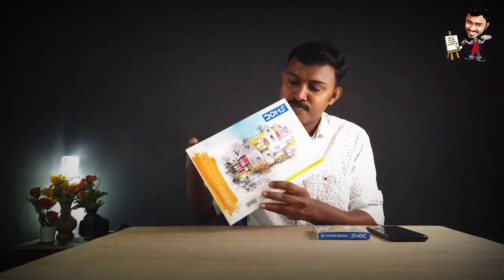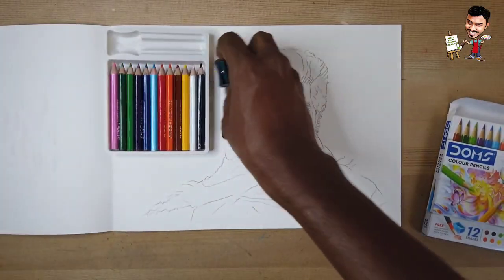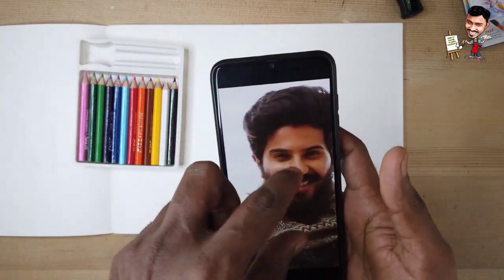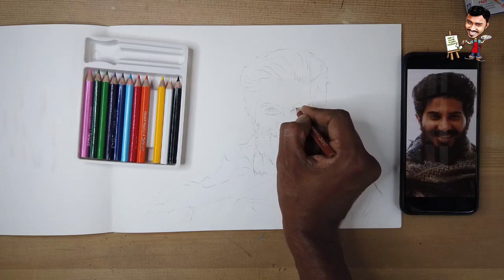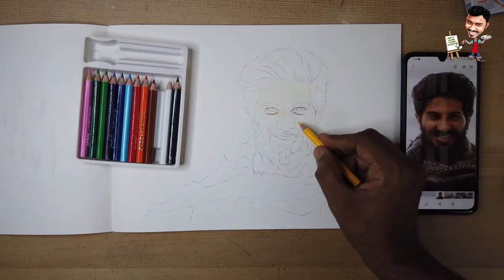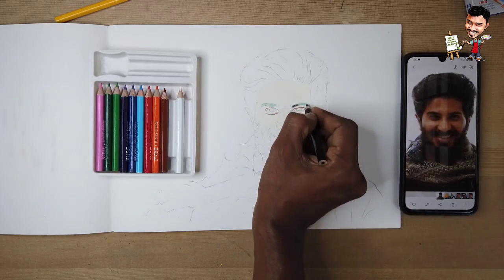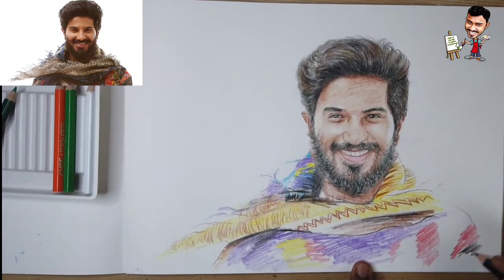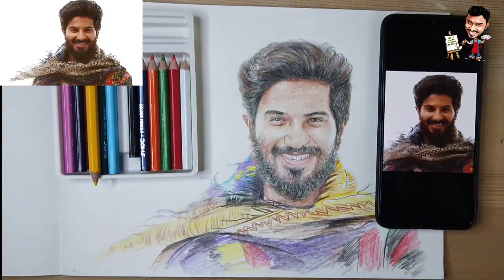color pencil drawing tutorial for beginners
this is my another drawing tutorial video for beginners

 used materials

 doms colour pencil
 doms drawing book